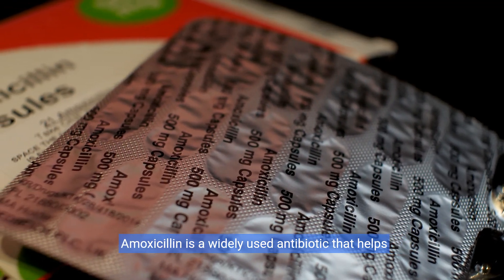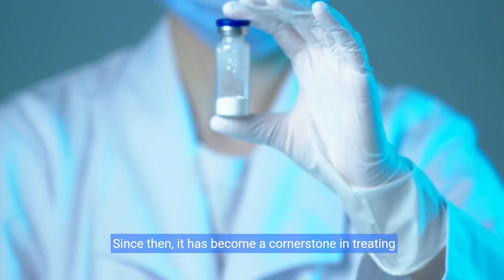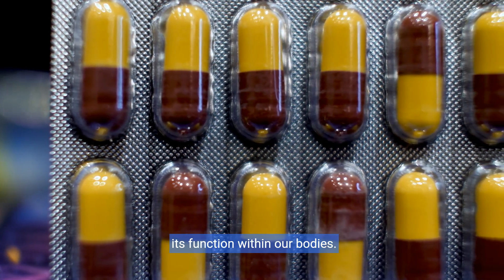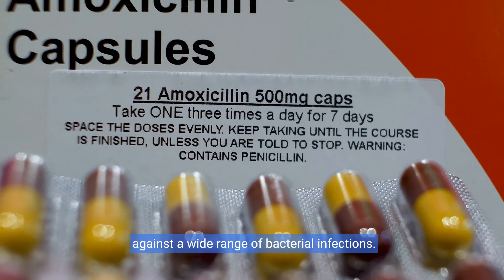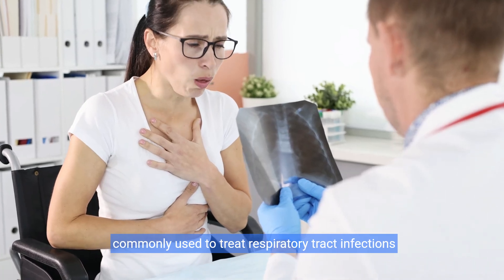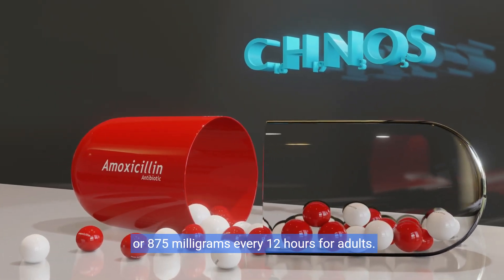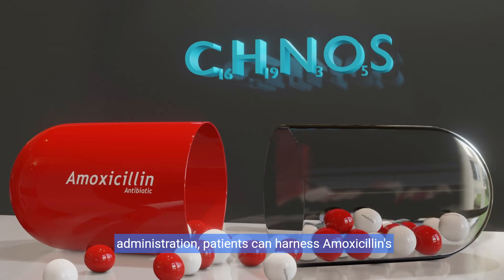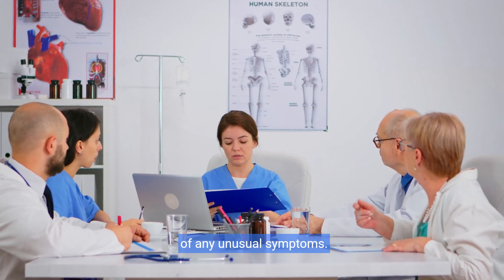Understanding Amoxicillin - Uses, Benefits, and Precautions (3 Minutes)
In this video, we delve into the world of Amoxicillin, shedding light on its uses, benefits, and precautions. From bacterial infections to its therapeutic effects, explore the various benefits of Amoxicillin and the precautions to be aware of when using this antibiotic. Join us as we unveil the uses, benefits, and precautions of this essential medication.